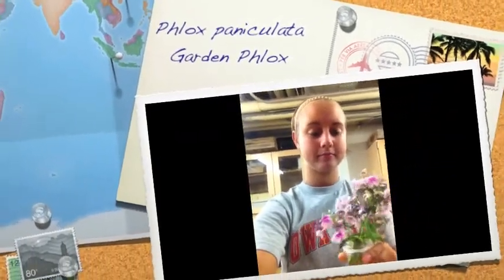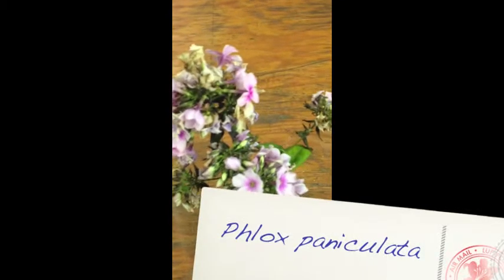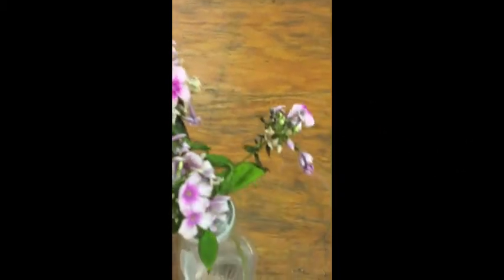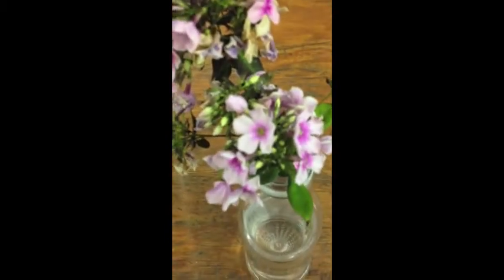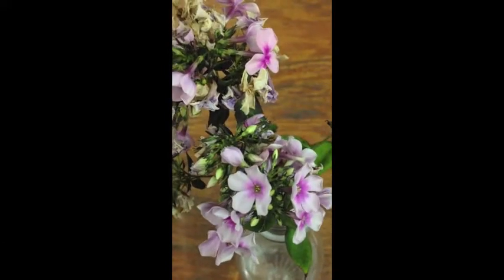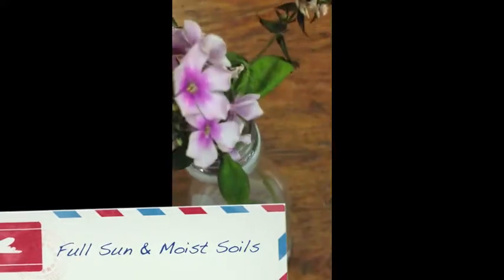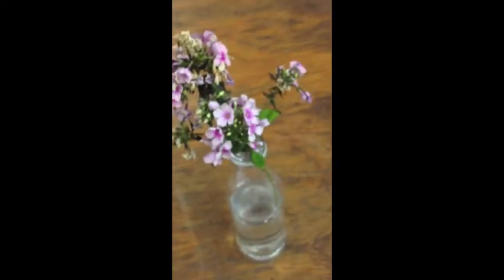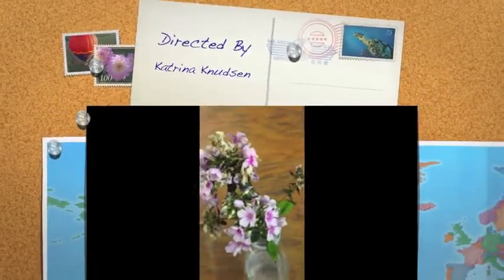Phlox paniculata - Garden Phlox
Garden Phlox
Author: Katrina Knudsen